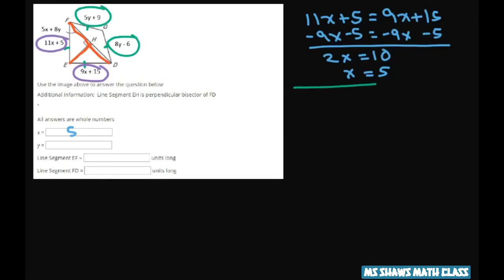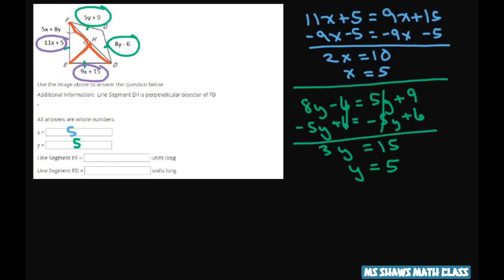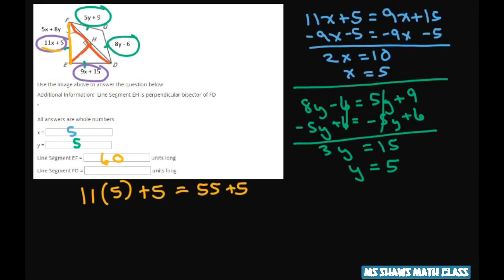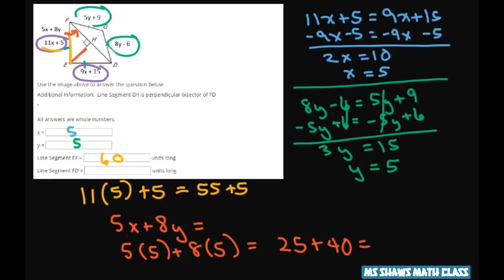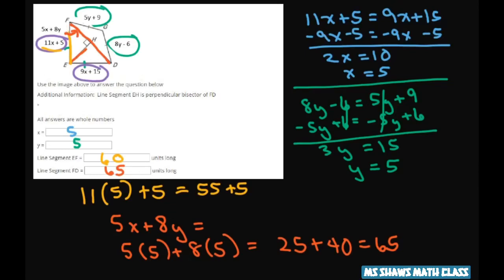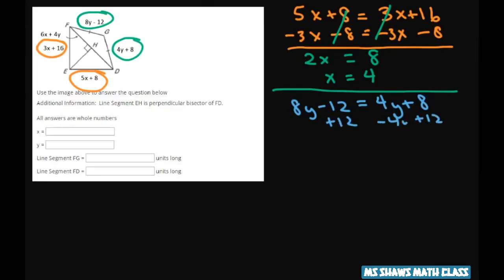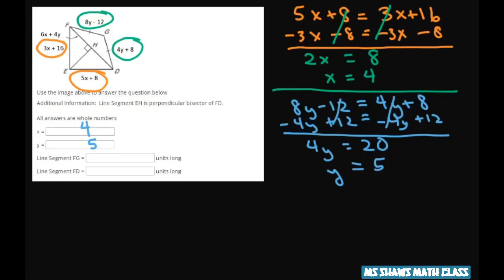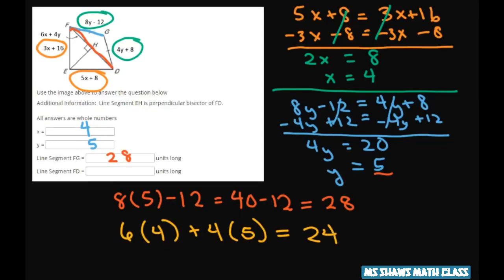Solve for x and y given figure and perpendicular bisectors of triangles